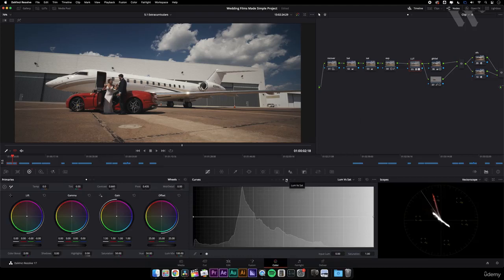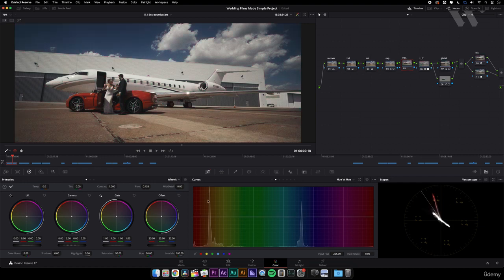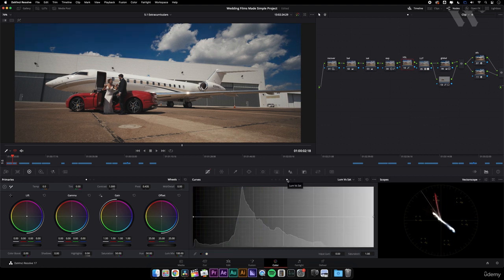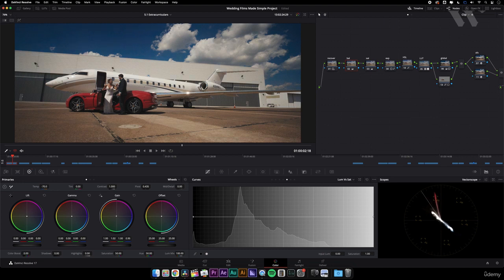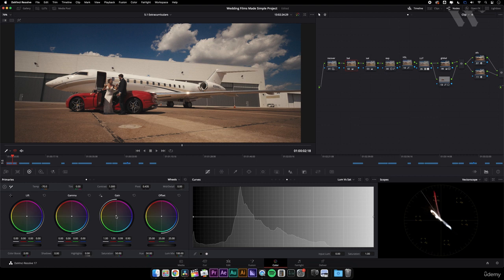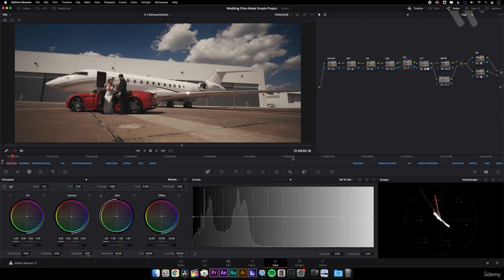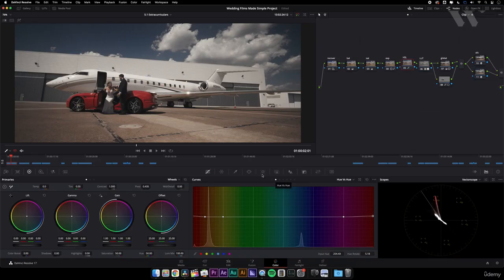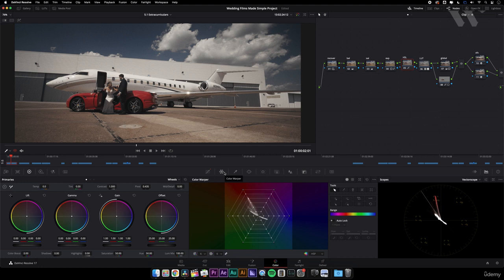24 Master the Single Most Important Extracurricular Tool